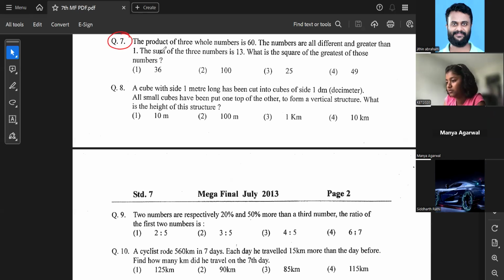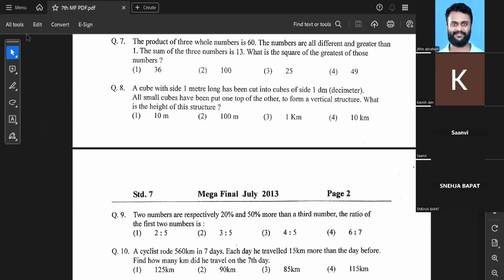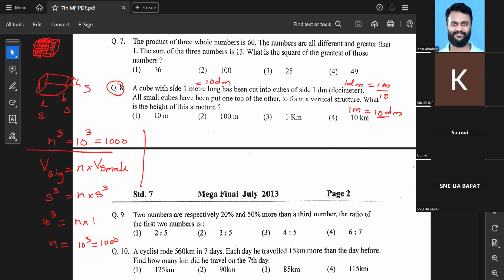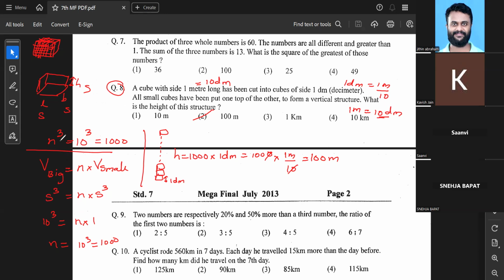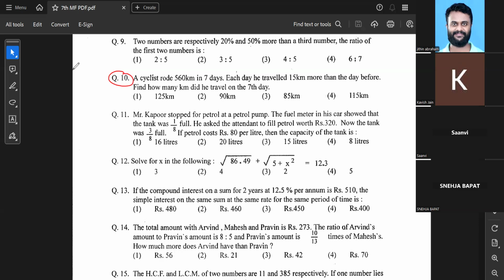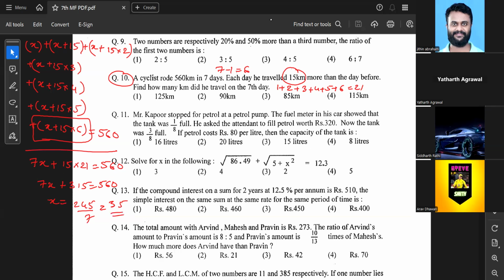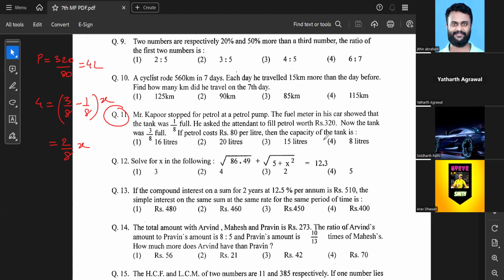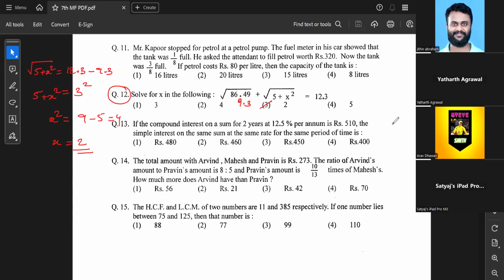Class4-IPM MEGA FINAL 7TH STD CLASSES part 4/Institute for promotion of mathematics 7th std classes